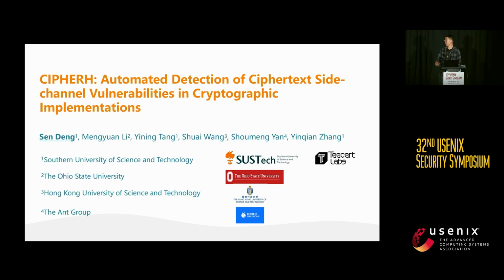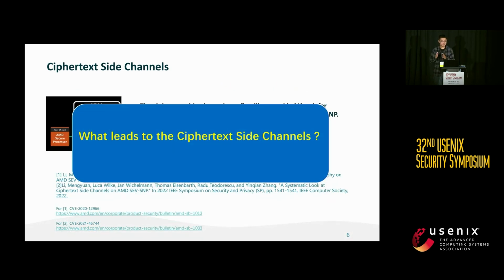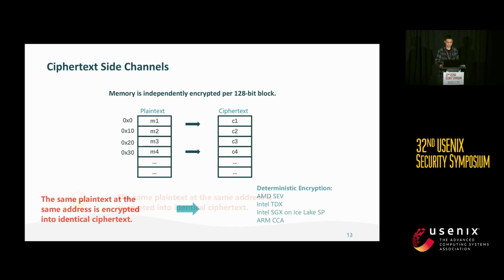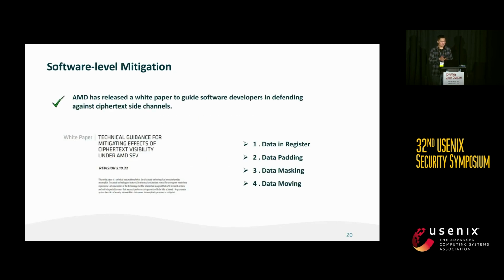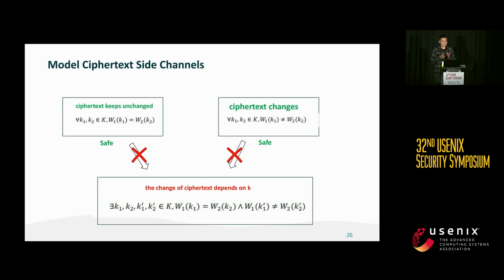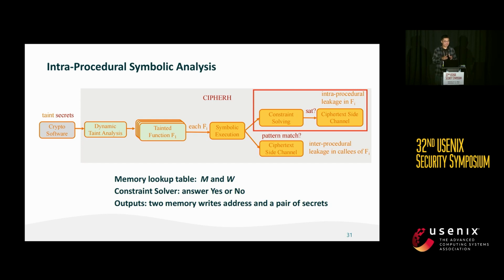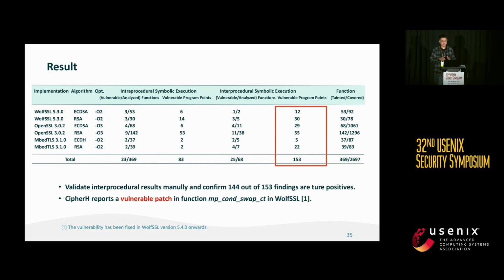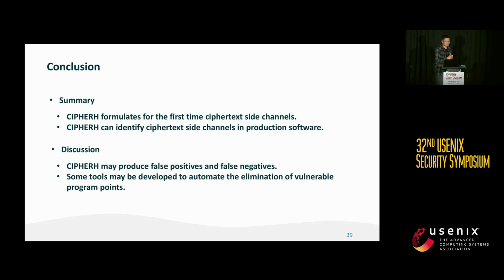USENIX Security '23 - CipherH: Automated Detection of Ciphertext Side-channel Vulnerabilities in...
USENIX Security '23 - CipherH: Automated Detection of Ciphertext Side-channel Vulnerabilities in Cryptographic Implementations

Sen Deng, Southern University of Science and Technology; Mengyuan Li, The Ohio State University; Yining Tang, Southern University of Science and Technology; Shuai Wang, Hong Kong University of Science and Technology; Shoumeng Yan, The Ant Group; Yinqian Zhang, Southern University of Science and Technology

The ciphertext side channel is a new type of side channels that exploits deterministic memory encryption of trusted execution environments (TEE). It enables the adversary with read accesses to the ciphertext of the encrypted memory, either logically or physically, to compromise cryptographic implementations protected by TEEs with high fidelity. Prior studies have concluded that the ciphertext side channel is a severe threat to not only AMD SEV-SNP, where the vulnerability was first discovered, but to all TEEs with deterministic memory encryption.  In this paper, we propose CipherH, a practical framework for automating the analysis of cryptographic software and detecting program points vulnerable to ciphertext side channels. CipherH is designed to perform a practical hybrid analysis in production cryptographic software, with a speedy dynamic taint analysis to track the usage of secrets throughout the entire program and a static symbolic execution procedure on each “tainted” function to reason about ciphertext side channel vulnerabilities using symbolic constraint. Empirical evaluation has led to the discovery of over 200 vulnerable program points from the state-of-the-art RSA and ECDSA/ECDH implementations from OpenSSL, MbedTLS, and WolfSSL. Representative cases have been reported to and confirmed or patched by the developers.